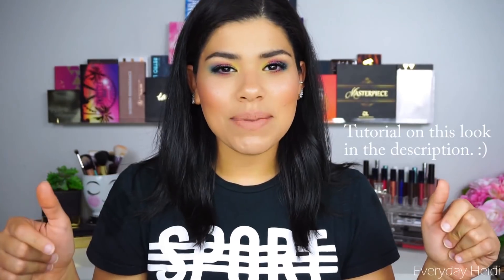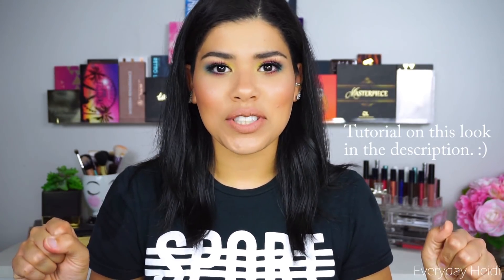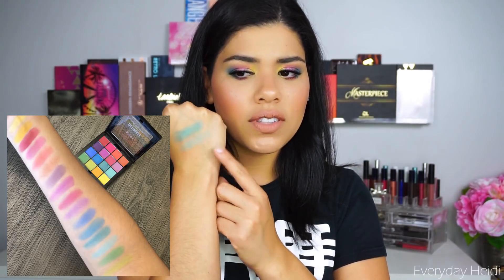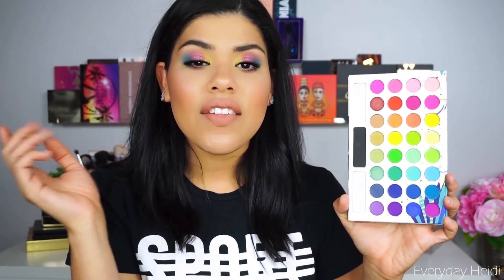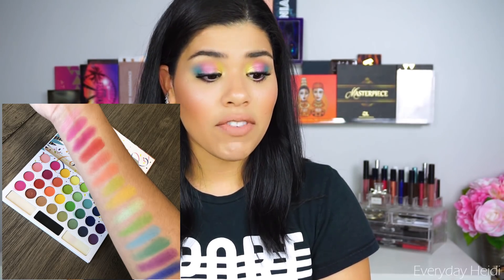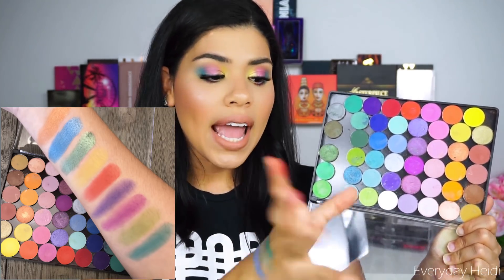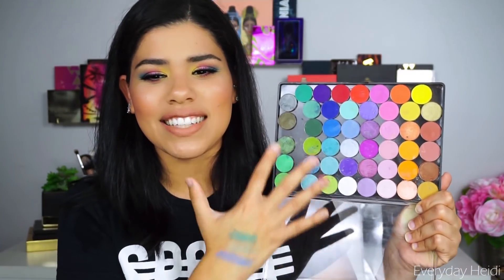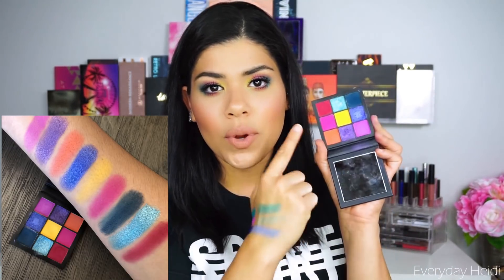COLORFUL EYE SHADOW PALETTES FOR BEGINNERS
Today I am sharing my recommendations for beginner friendly colorful eye shadow palettes! These are my favorites if you are wanting to start wearing colorful shadows!

Check out Part 1 of this series! Don't Be Afraid Of Colorful Eye Shadow! How To Get Started

PRODUCTS MENTIONED:
NYX Brights Ultimate Shadow Palette
BH COSMETICS Take Me Back To Brazil Palette
Coastal Scents Hot Pots
Huda Beauty Electric Obsessions Palette

WHAT I'M WEARING:
EYES: Violet Voss Flamingo Palette
FACE:
Wet N Wild Photo Focus Foundation Shade Cream Beige
Anastasia Beverly Hills Bronzer in Rich Amber
Pixi beauty + Dulce Candy Palette